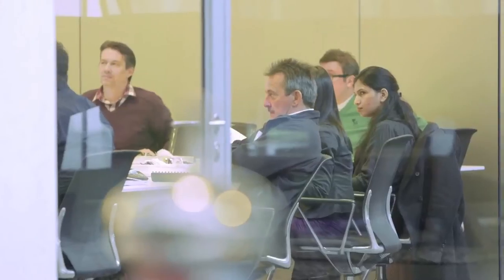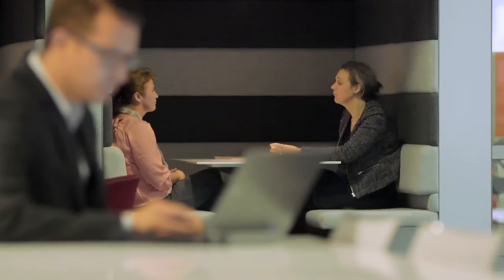Aegon careers - meet Ulrich Stengele, Chief Actuary at Aegon.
'You're working at the global headquarters of an international organization: the impact of things that we do, tends to be quite big,' says Ulrich Stengele, Chief Actuary.